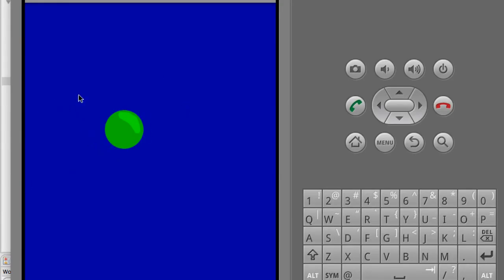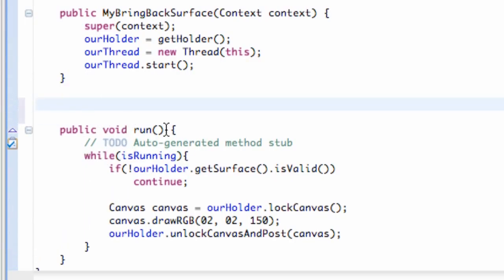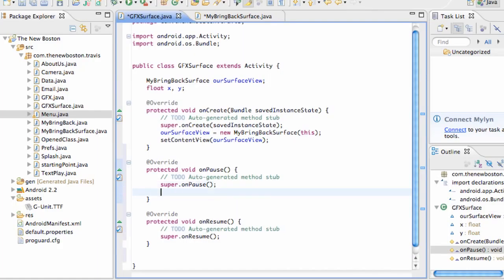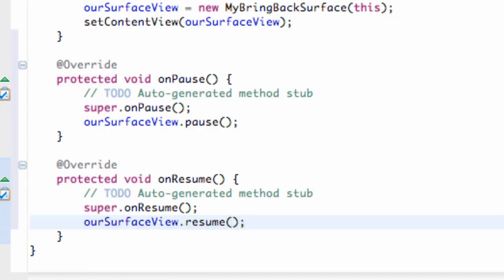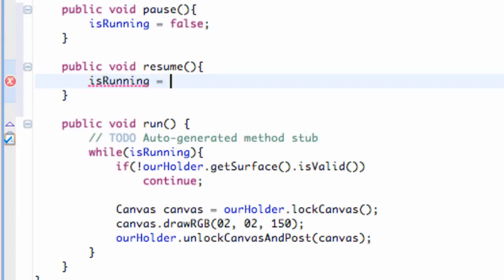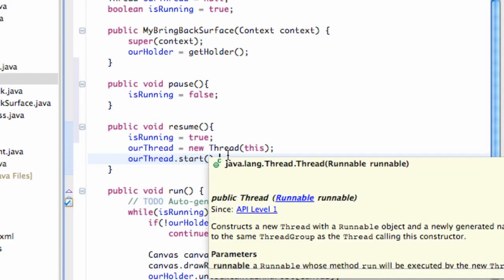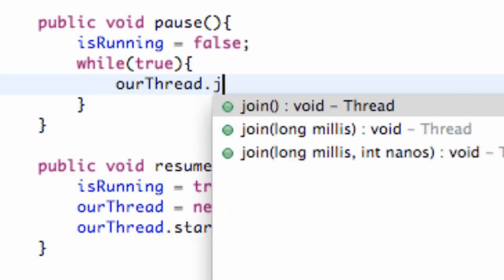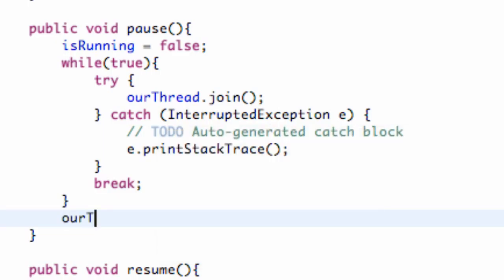Android Application Development Tutorial 70 Establishing a Better Animation Thread YouTube 720